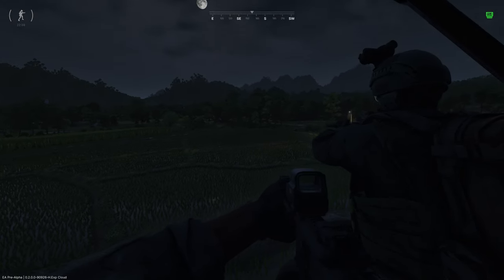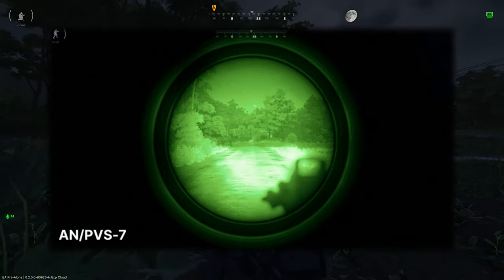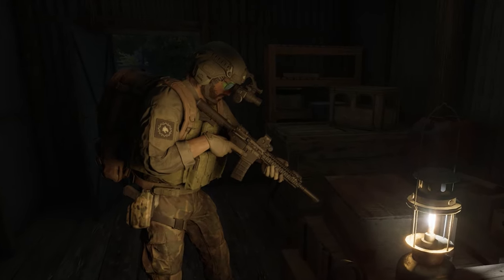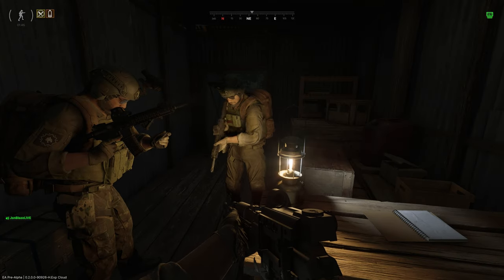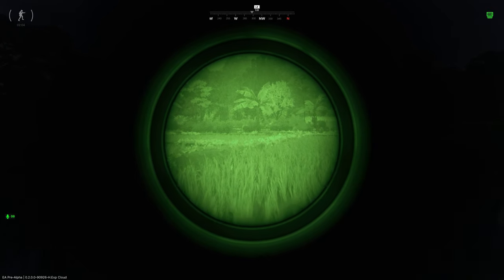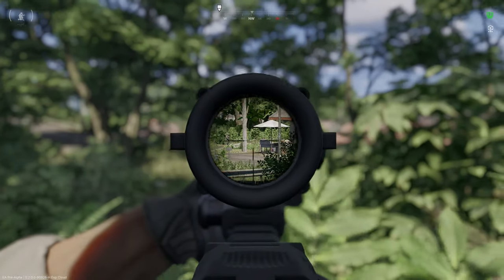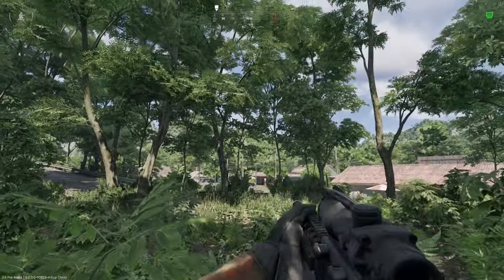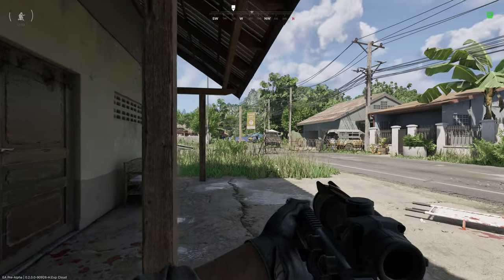Night Ops Gameplay | New Gray Zone Warfare Update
Gray Zone Warfare is dropping their biggest update yet with, NIGHT OPS. Featuring NVG's, IR lasers and illuminators, AI overhaul, new missions and QOL improvements.

Join this channel to get access to perks: EASY Difficulty - $1.99 = Loyalty Badges and Emoji's / MEDIUM Difficulty - $5.99 = Previous tier + Early Access to Videos, Members Only Live Streams, Member Shout-Outs / The VETERAN Supporter - $21.99 = Previous tiers + "Your Name in Lights" - Your name or Gamer Tag displayed on the homepage banner.

STEAM & PSN: Older_Than_Avg
PC SPECS:
CONSOLE: PS5 Digital Edition
PERIPHERALS:
MOUSE: Razer Viper 8k
KEYBOARD: Logitech SteelSeries Apex PRO TKL
MIC: Elgato Wave 3